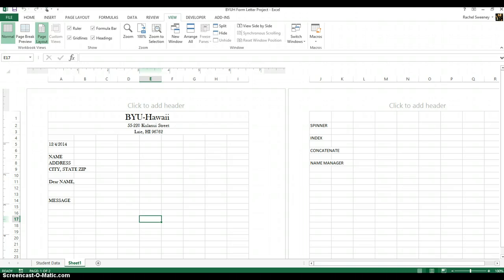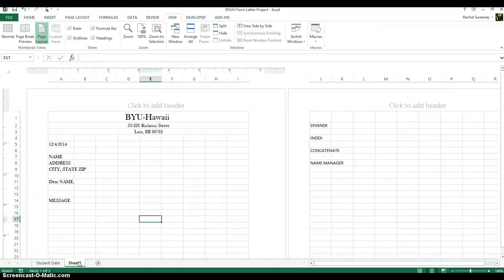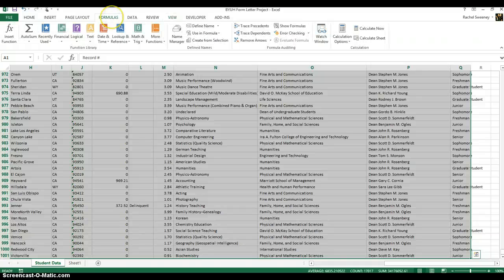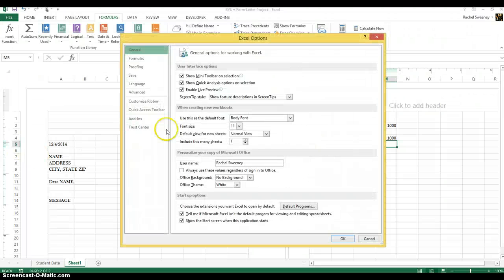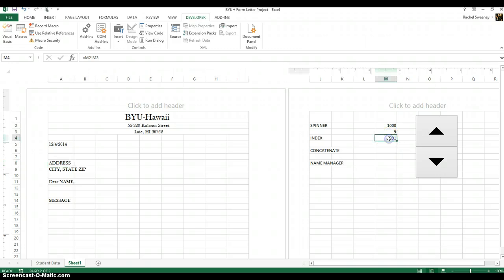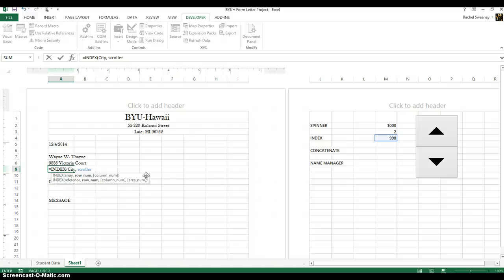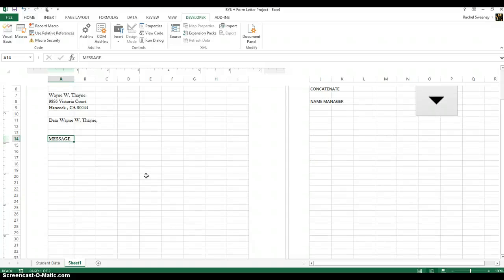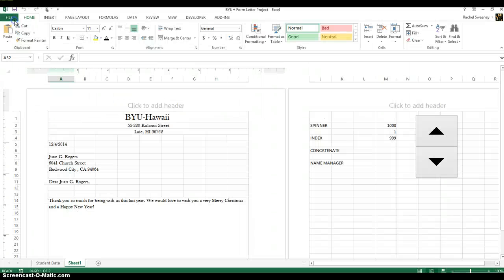Formulas to assist with Big Data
This video introduces you to the INDEX formula, the Spin Control Button, briefly to Arrays, and to concatenating.